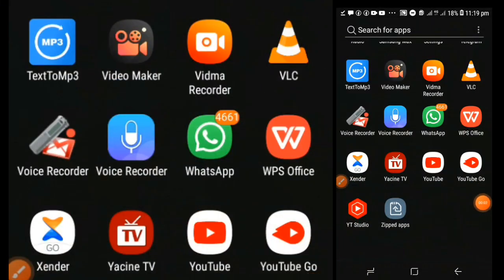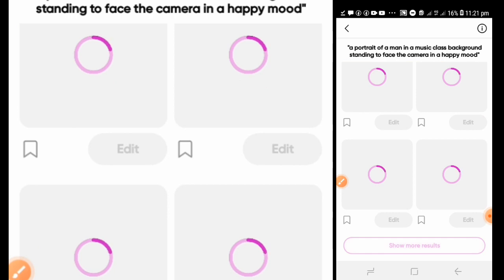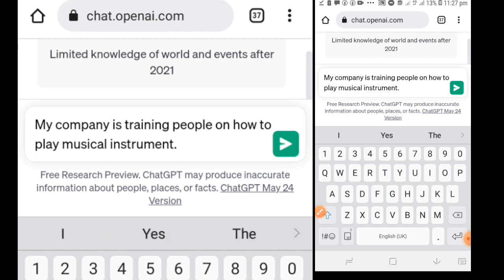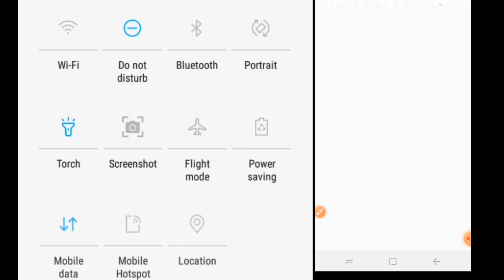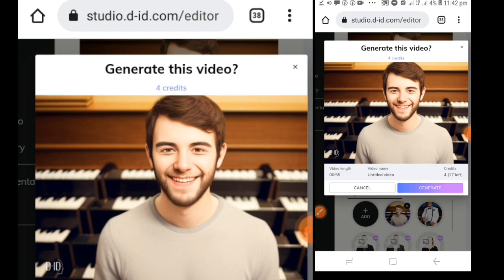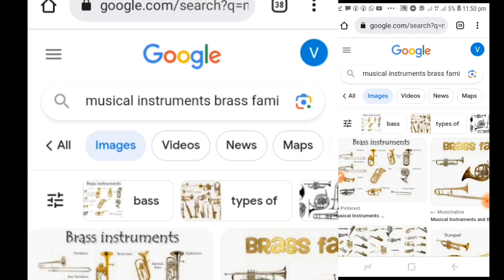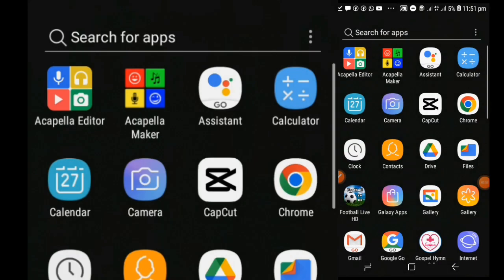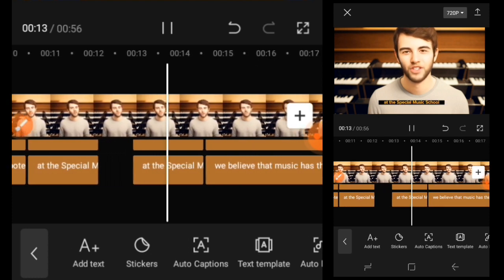How to Make Video Ads For Business with A.I ( CHAPGPT + CAPCUT + PICSART)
Make your business reaches more than millions of people by creating video ads using the power of A.I.

Firstly, generated a talking image using an Image A.I Generator from PicsArt or from any image generation software or webaites.

Secondly , Use ChatGPT  to write your video ads script

Thirdly, Converting the text to audio and as well making the image to talk

Lastly, Using Capcut Video Editing aoftware to Generate your captions and as well finiahing the work.

Trust me, watch this video to the end. and you will surely and definitely reach millions of people in your busineas to patronise you more.